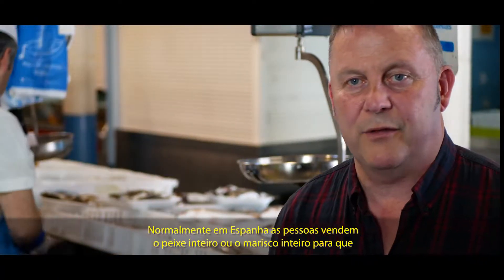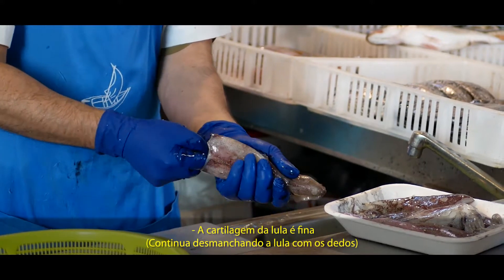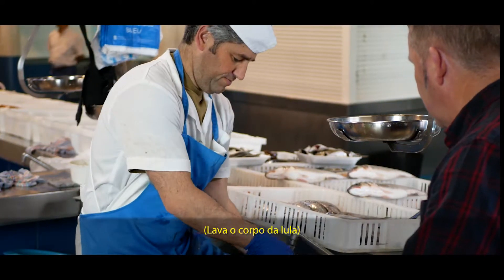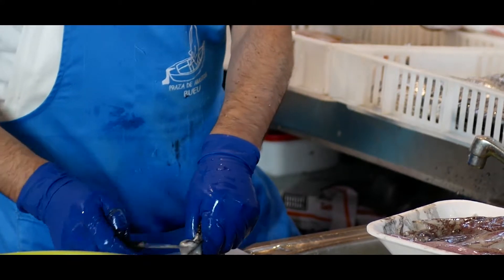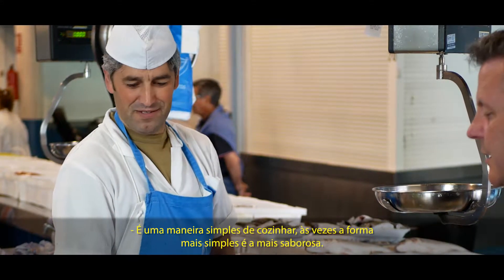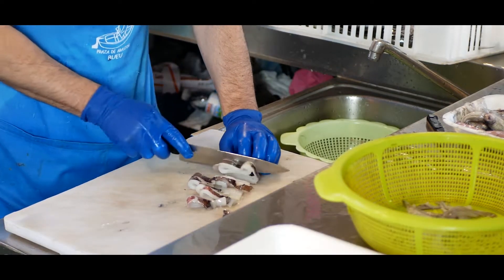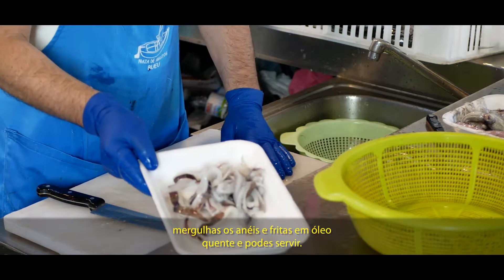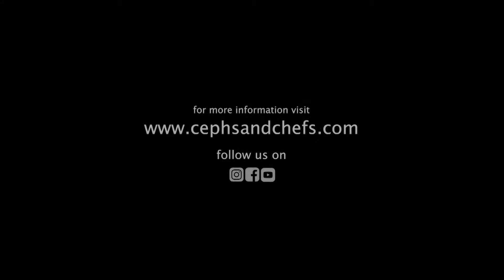Quarto vídeo da minissérie "Um dia de sol com Glen e Chapy"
Quarto vídeo da minissérie "Um dia de sol com Glen e Chapy" enquadrado no projeto Cephs and Chefs do INTERREG Atlantic Area. Na lula "o gigante das lendas marinhas".